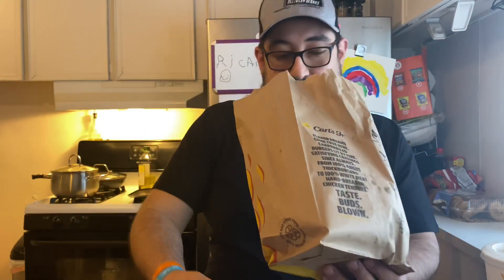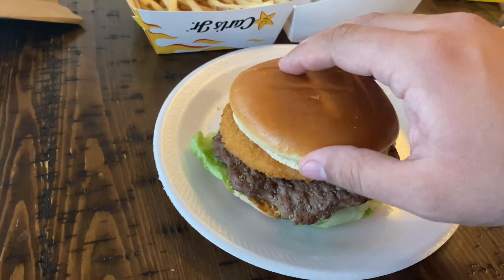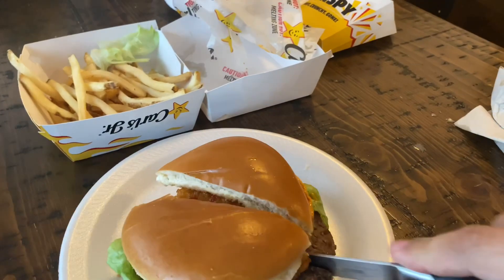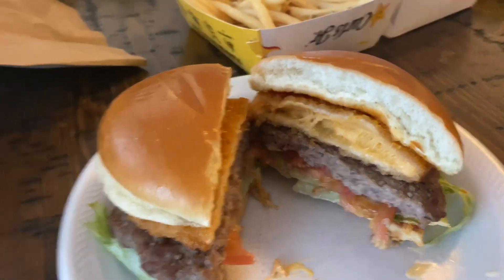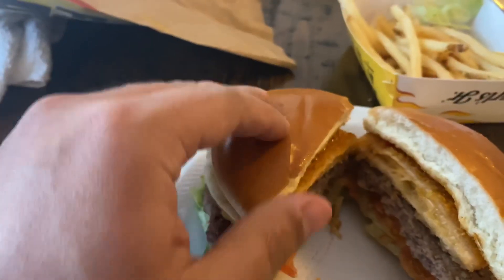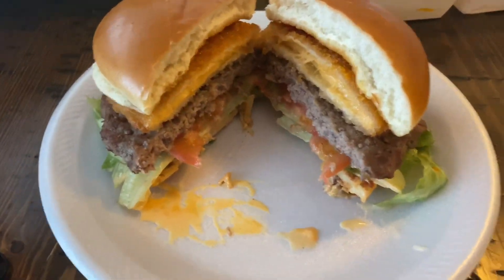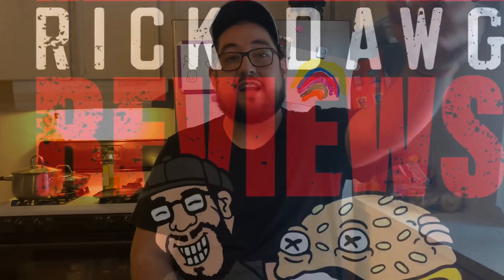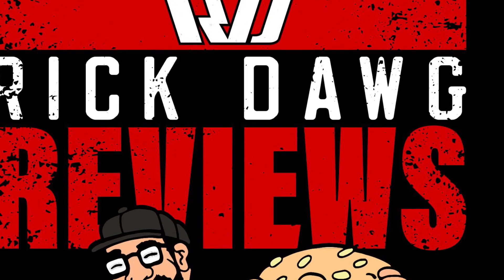Carl’s Jr. BFC Burger Review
Newest video were I tackle fried cheese? Let’s see how this goes!